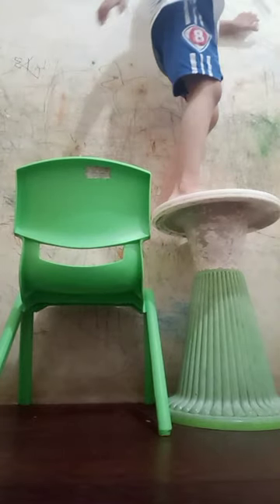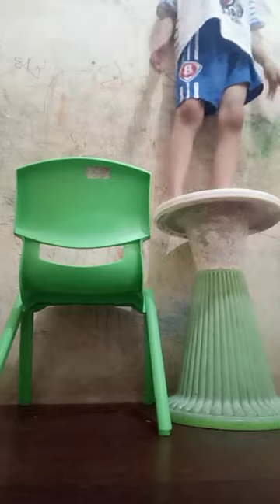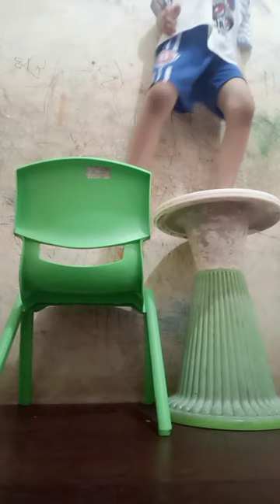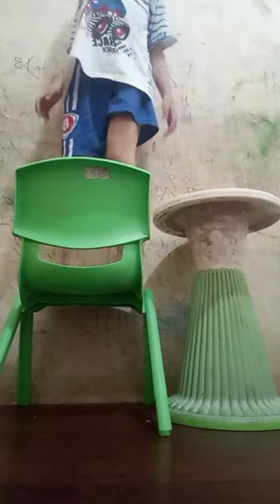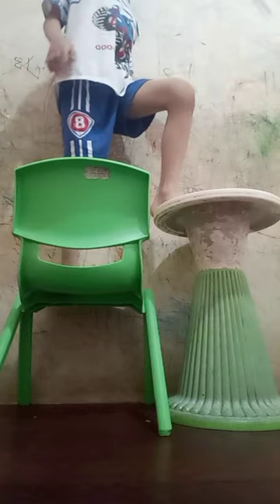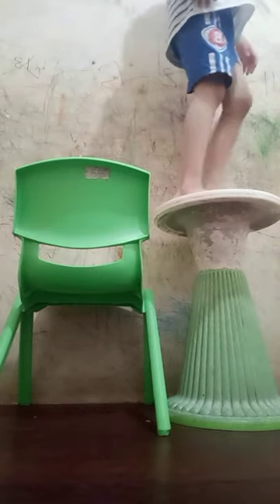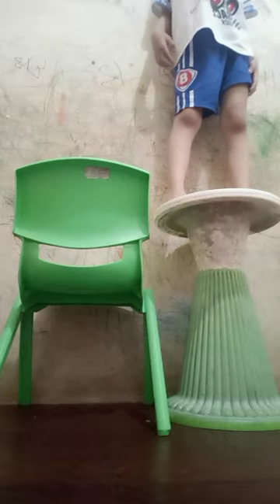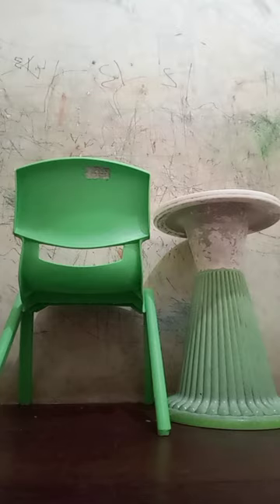I made a new illusion💀💀💀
Name: Tall & Short Chairs
Also known as: Tall-Short Chairs
Used: 2 Green Chairs
Made in: Indonesia
Similar to: Amen's Room
Made by: Rajendra Arshaka